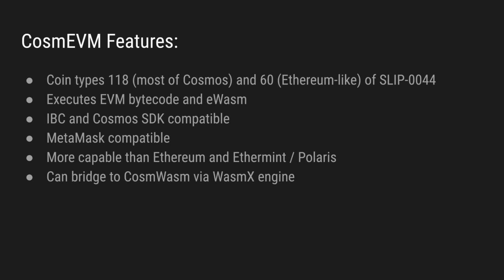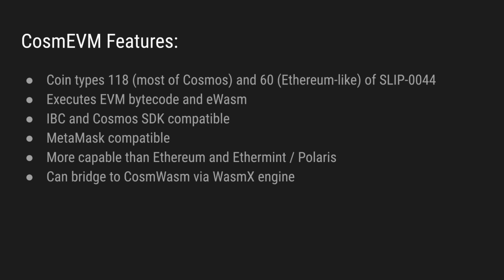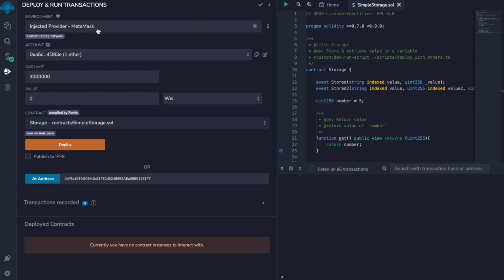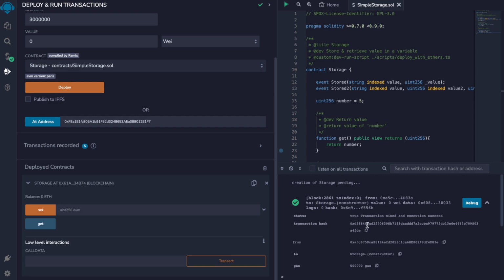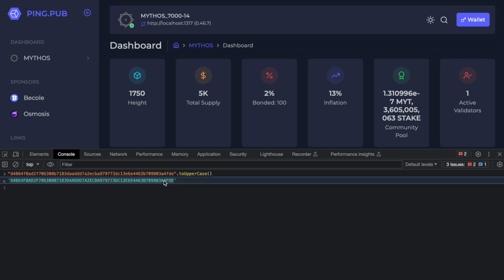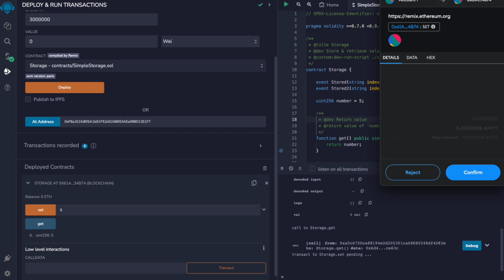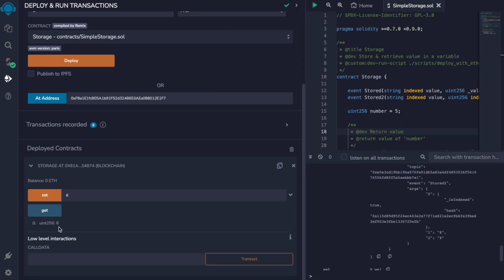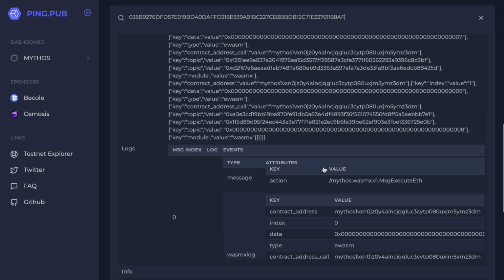CosmEVM: A Novel Way To Bring EVM/eWASM to Cosmos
Mythos is a cutting-edge, Cosmos SDK chain running eWasm, WasmX (and more). Write contracts in AssemblyScript, Solidity, Rust (and more).

Join the Mythos Discord only if you want to volunteer and become a validator for this system and help test it. Mythos is a non-profit chain, but we are also preparing support for those who want to build for-profit chains based on our tech.